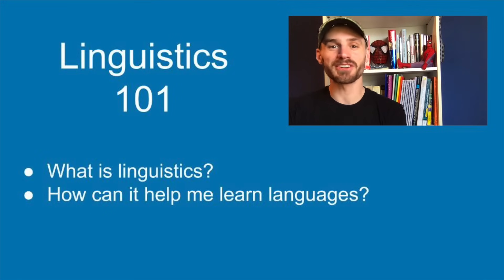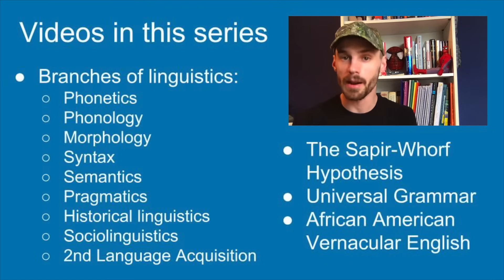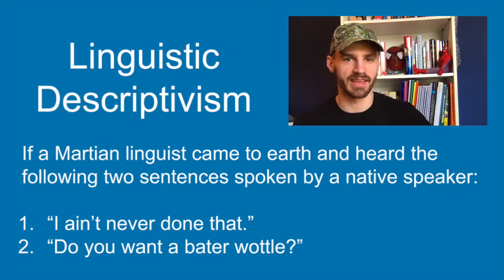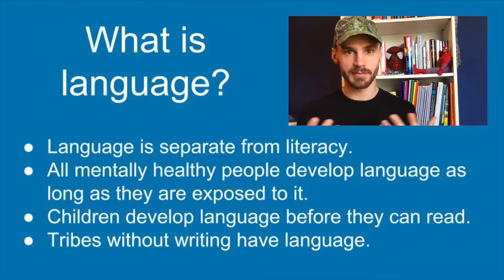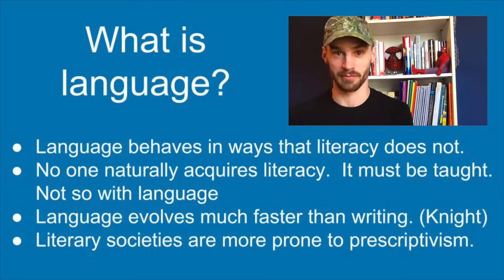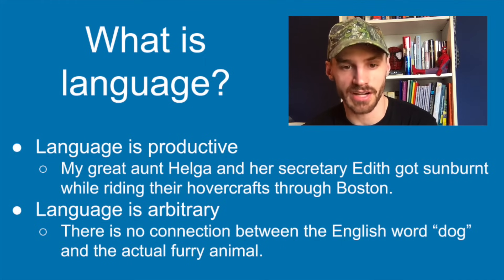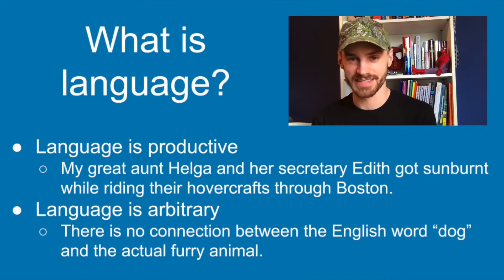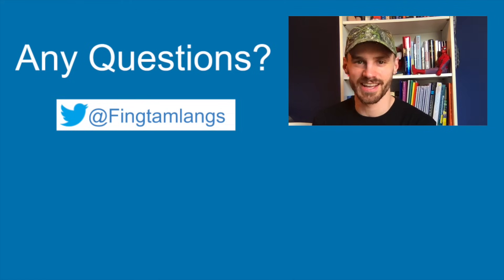Linguistics 101: The scientific study of language [video 1]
Linguistics is the scientific study of language. That means linguists study human language just like physicists and chemists study the natural properties of the world (and there is a lot more we can study about language than you probably realize!) If you've ever tried to explain something about your language to someone who is not a native speaker, then you're probably aware of its complexities, and that is exactly what linguists study.

This video is designed as a primer course for anyone who is interested in languages and linguistics, but doesn't want to commit to a whole university course, or reading a dense textbook. I am going to run this video series like a university linguistics course for the benefit of anyone who does not have the time or money to attend actual university courses.

Learn more about the language book series I created to help you learn languages with the same methods I use.